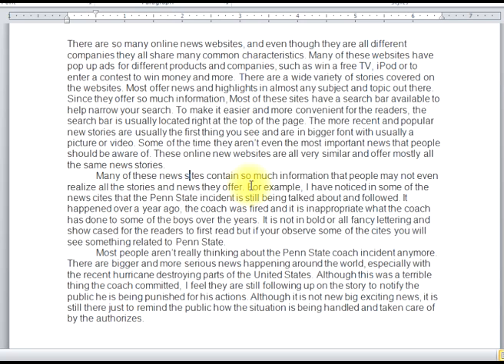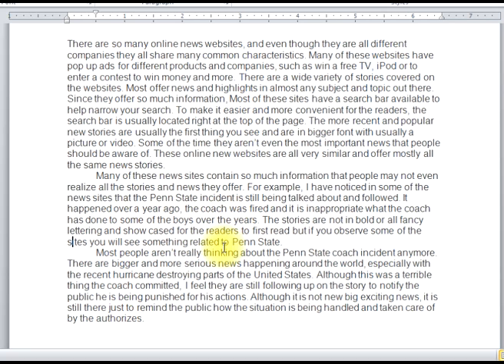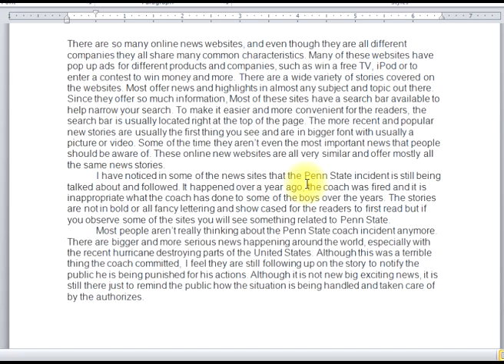Generic Analysis, 15 News Sites, Student Model, A